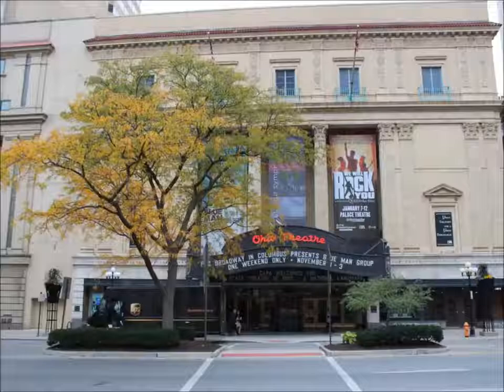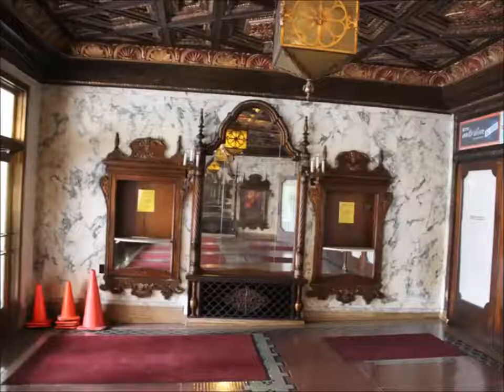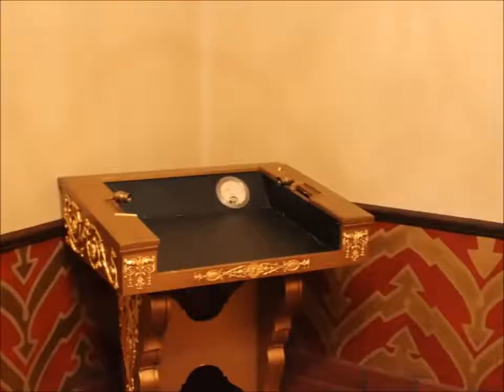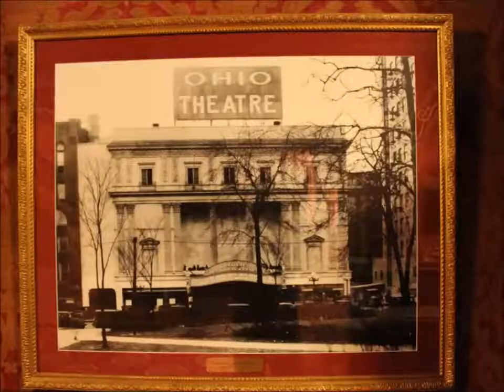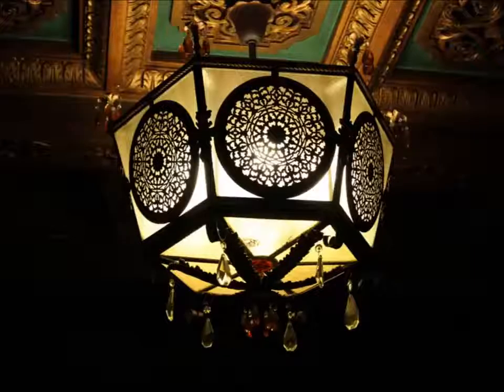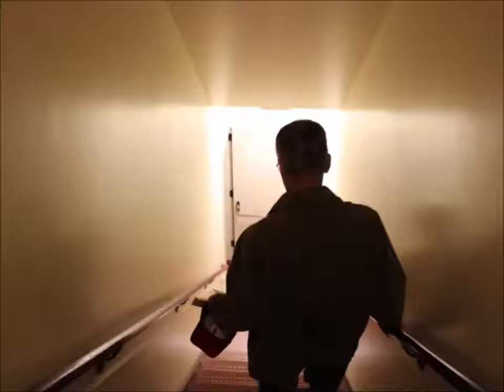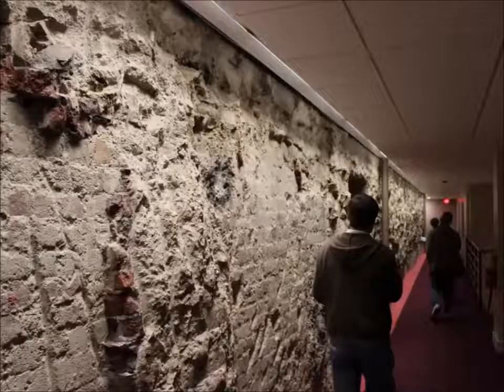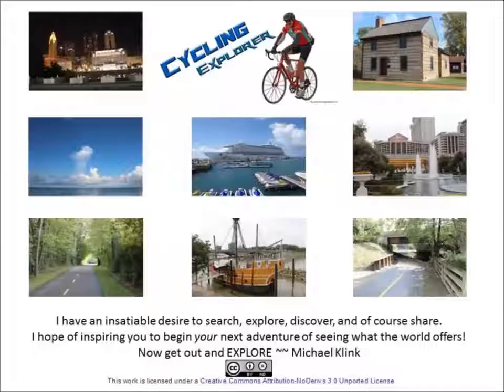A view of the Ohio Theatre in downtown Columbus Ohio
Explorers Are Us - The Ohio Theatre opened in March 1928 during the end of the silent movie era. In August everything changed when talking movies hit the screen. The building has changed hands a few times but most of the building remains as it was seen on the day it opened. And who knows, you might even run into one of its resident ghosts.

Filmed on Location: Ohio Theatre -- Columbus Ohio.